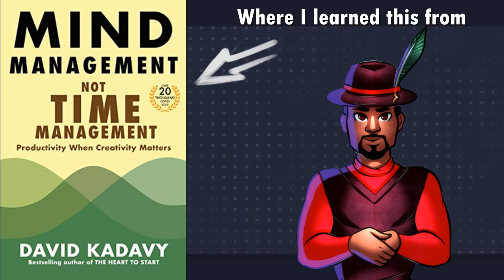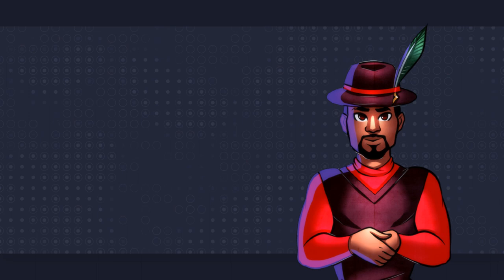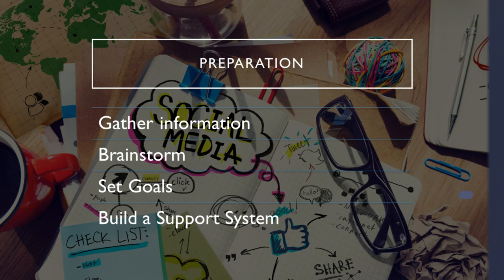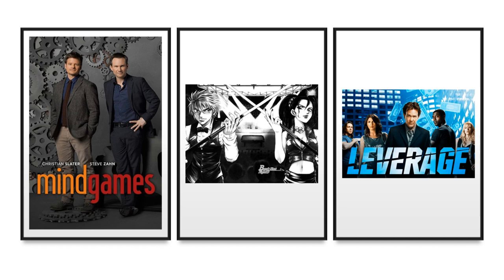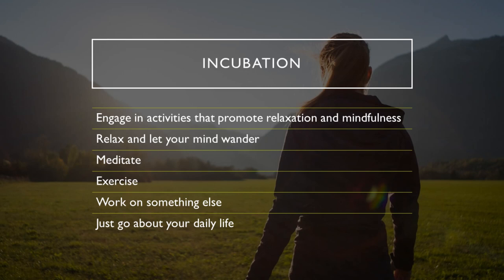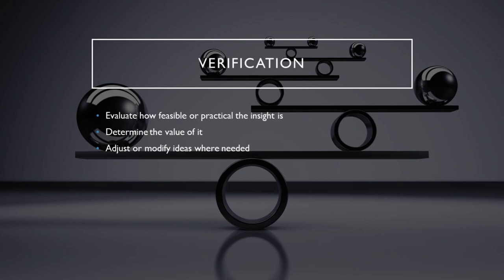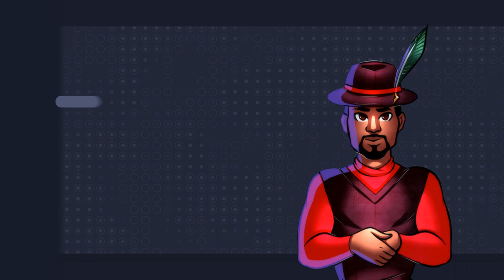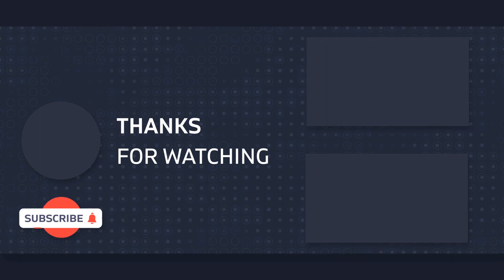Getting Unstuck: The Wallas Model of Creativity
The Wallas Model of Creativity, aka The Four Stages of Creativity, are a must-have tool for writers. In this, I give a basic breakdown while also sharing my own experiences with it.